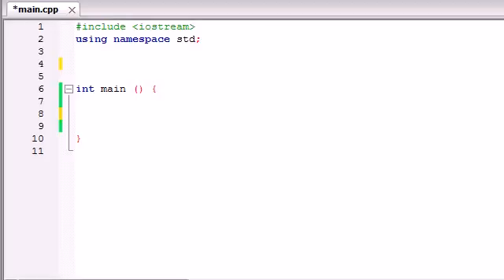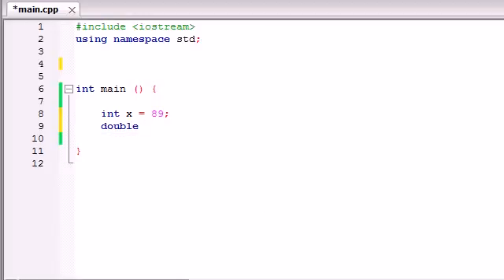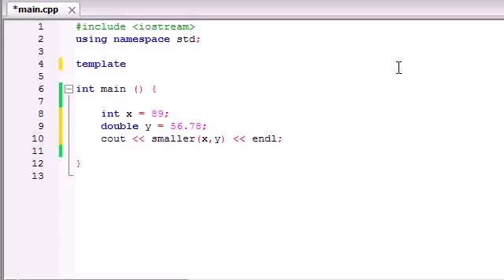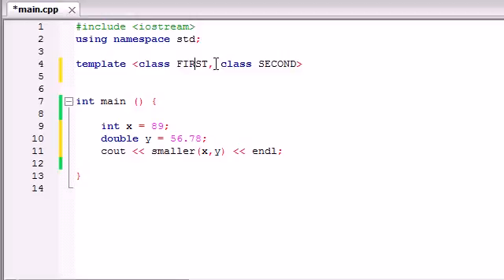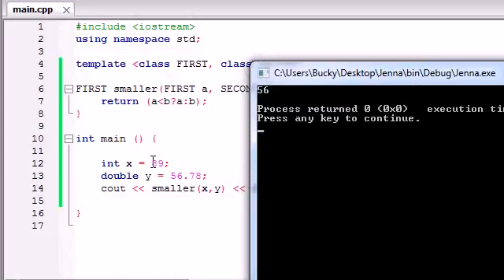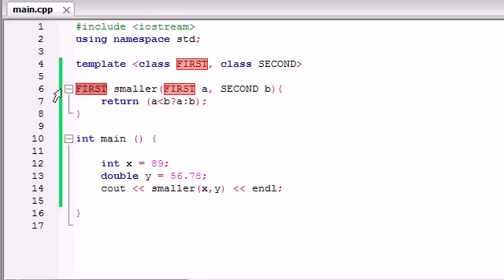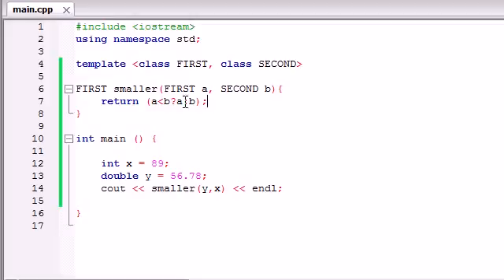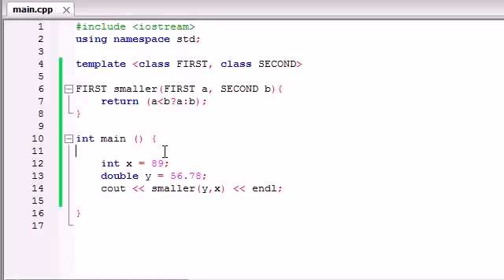C++ Programming Tutorials 59 function Templates with Multiple Parameters